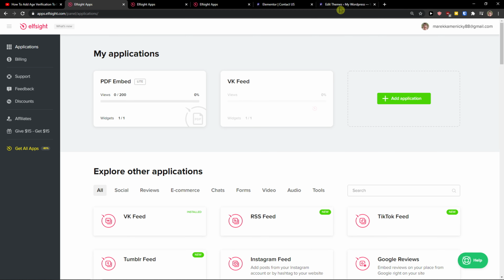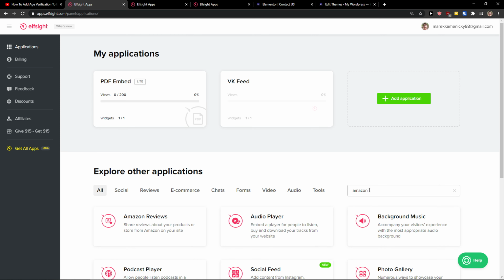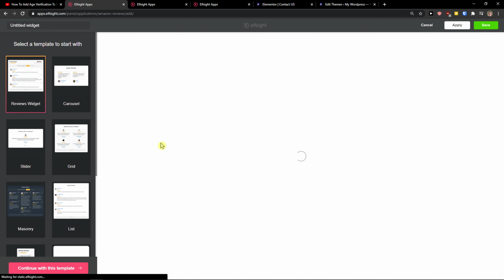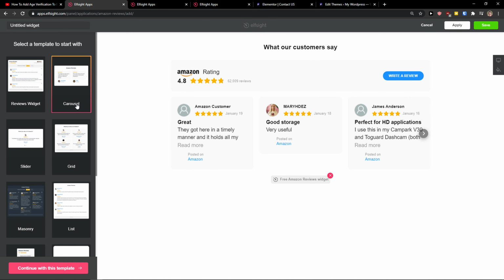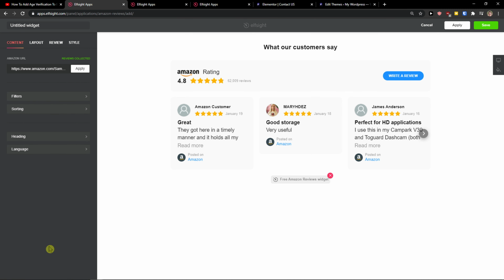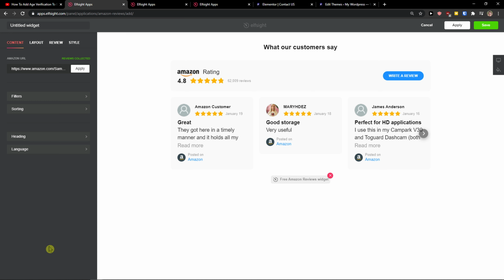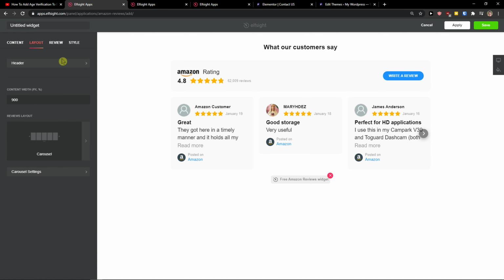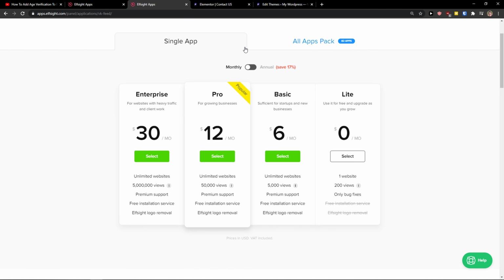How To Add Amazon Reviews To Elementor 2021